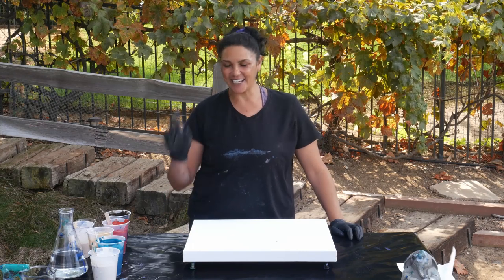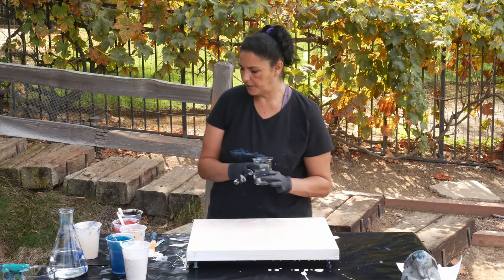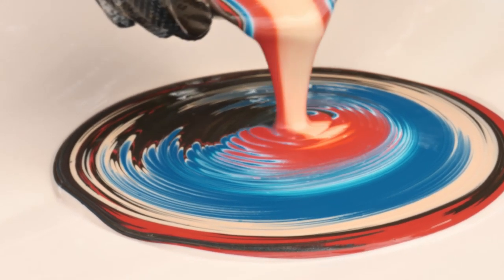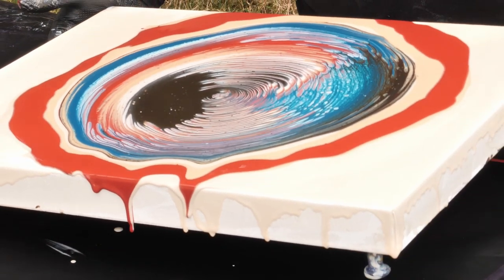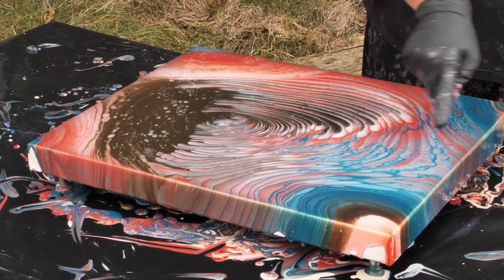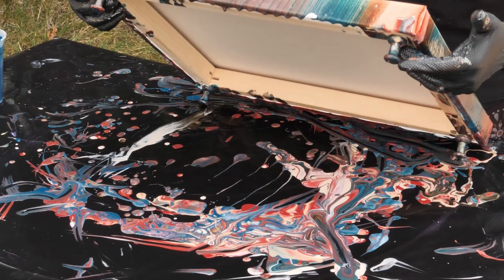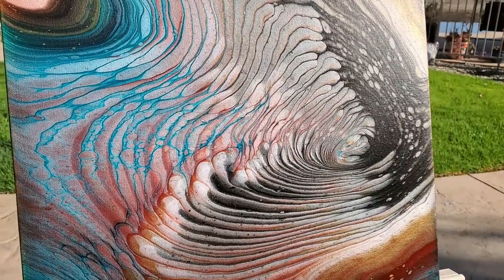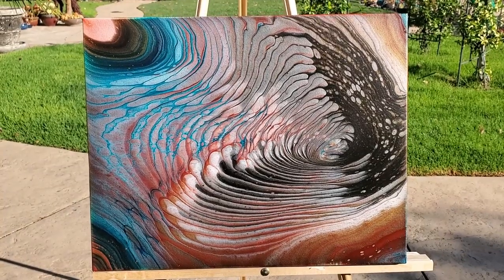(Reloaded) Golden's Desert Ringpour Color Test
Acrylic pour painting in a Ring Pour technique on an 18x24 canvas. Golden's Burnt Orange,  Van Dyke Brown, and Deep Turquoise play beautifully with DecoArt 24KGold and Pearl.  Amazing Turquoise lacing on Pearl 💫

Hello Friends!
This pour is Color Testing Golden's heavy body paints in a beautiful Southwestern Color Palette.. I will be doing a ring pour and recreating my Desert Sunbird video.

I accidentally deleted the original video while we were working in the middle of the night 😖
sorry for any confusion

I love these paints,  they are very rich and creamy and highly pigmented.. just beautiful to work with.

My Colors are:
Golden's
-Deep Turquoise
-Burnt Orange

-24K Gold
-Pearl

my pouring medium is:
Floetrol

If you want to see more of my Artwork you can look on Mina Villegas Art on Facebook here:

f you would like to be a Patron of the Arts you can donate to my tip jar here:

I'm so sorry for any confusion..

Mina